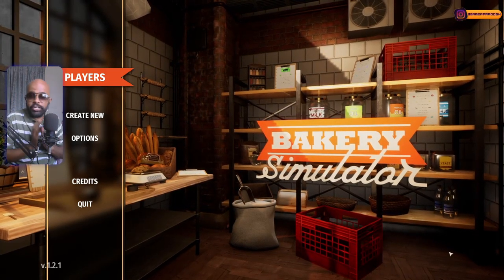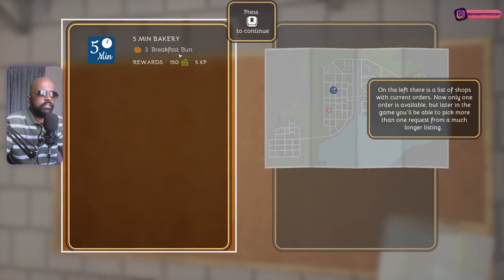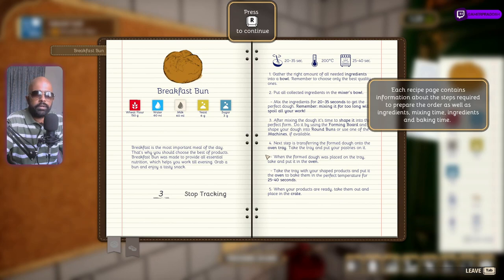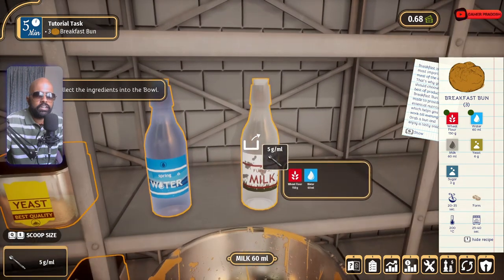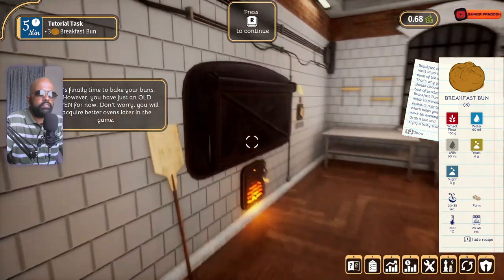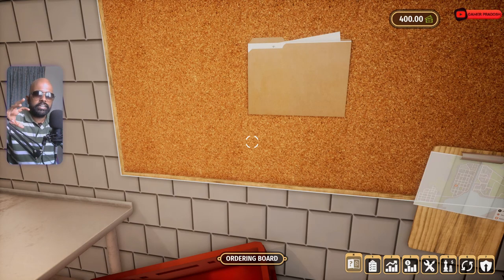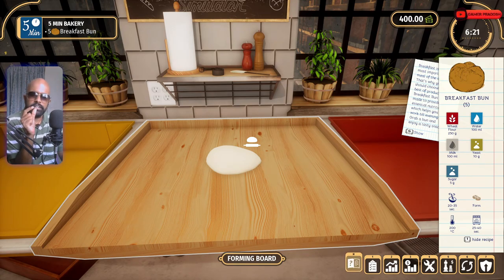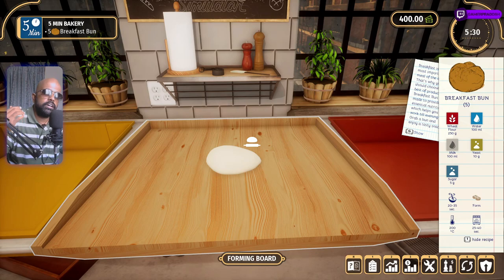Best Baker In The Whole World || Bakery Simulator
ABOUT:
🖥️PC SPECIFICATIONS
♢PROCESSOR : Intel i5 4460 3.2GHz
♢RAM               : 2 x 4GB Corsair Vengeance
♢HDD                : 1TB
♢GPU                : Asus ROG Strix RX570 OC edition 4GB GDDR5

Happy GAMING!!